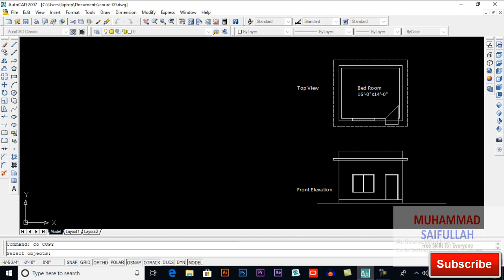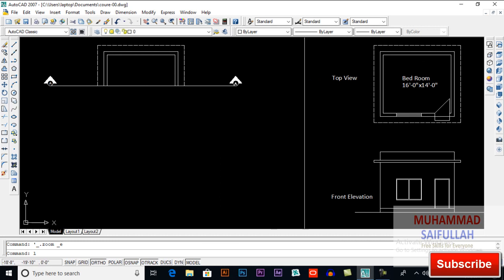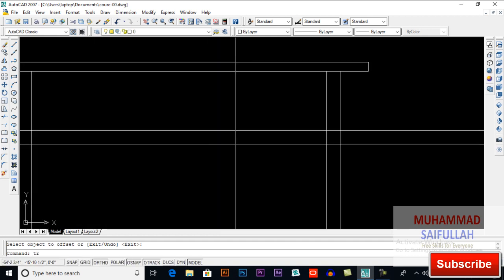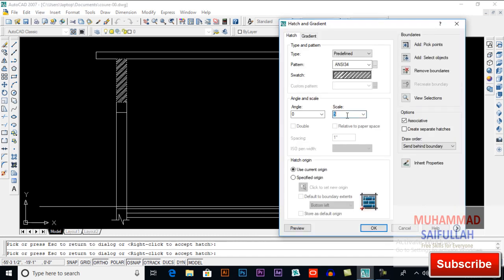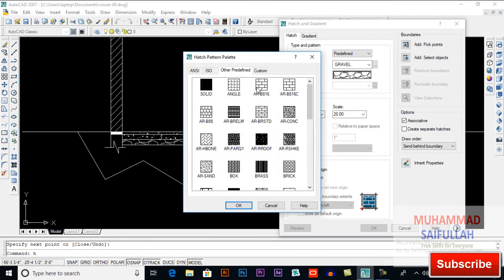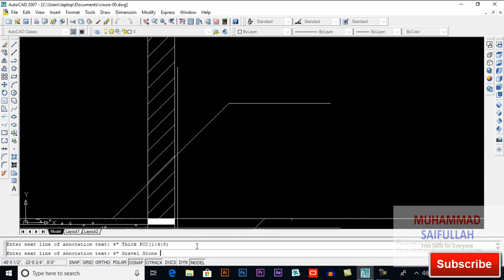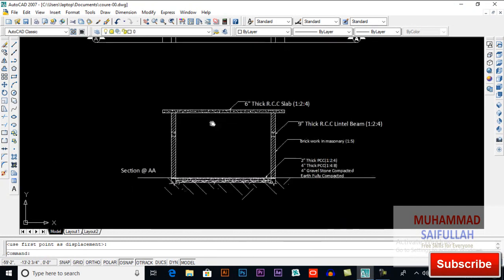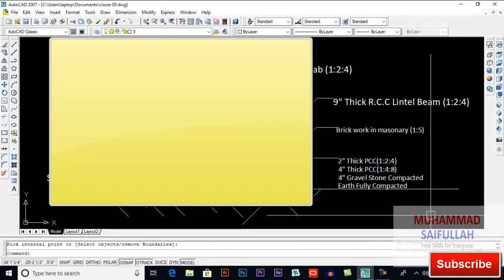Section in AutoCAD 2d - How to Draw Sectional Elevation of a Building in AutoCAD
In this video, sectional elevation of a building is drawn in AutoCAD in step by step procedure with detailed dimensions. This video will explain what is section, and why it is required. You can run this video aside and practice on your own.